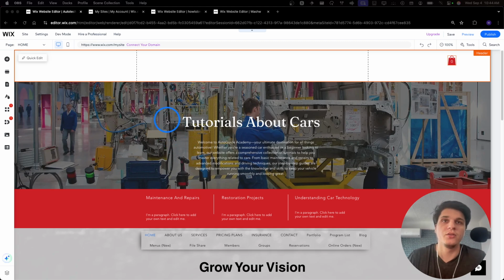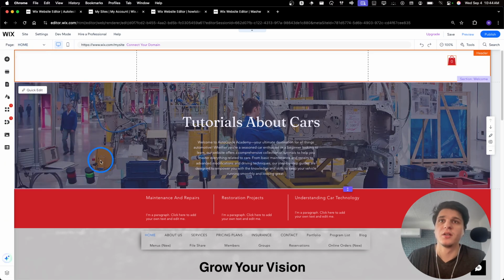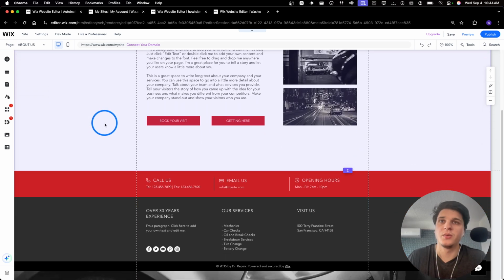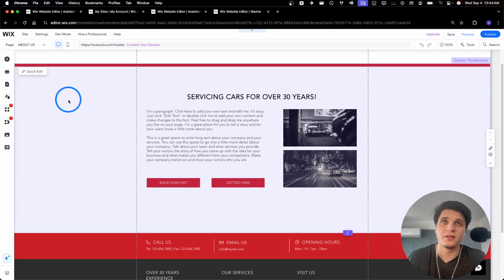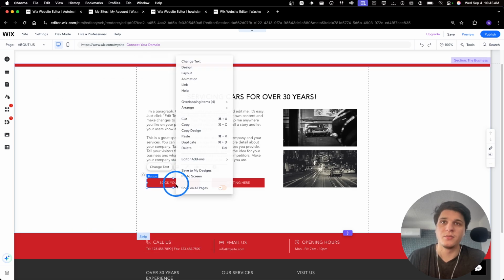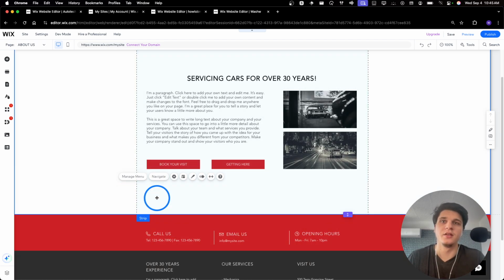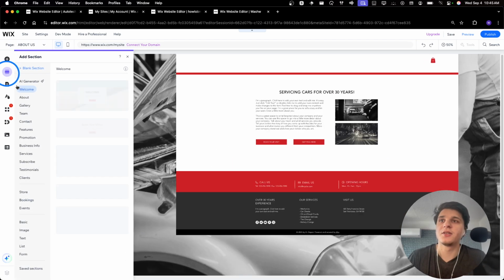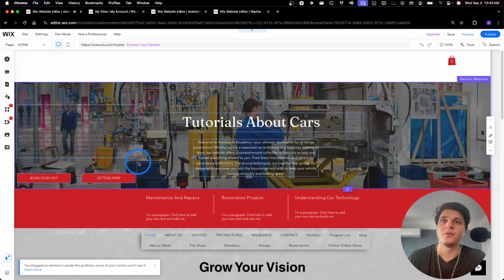How Can I Copy Section On Wix Website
In this tutorial, I'm going to walk you through the process of How to copy section on wix website